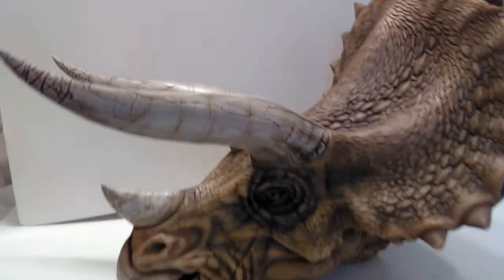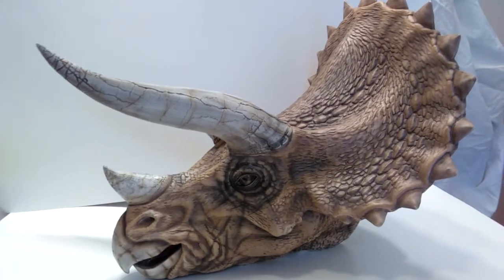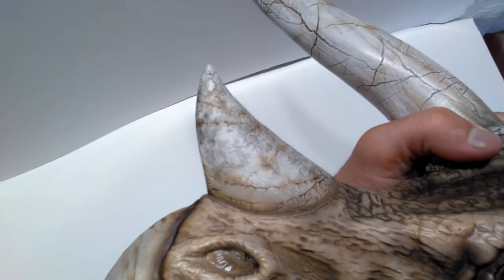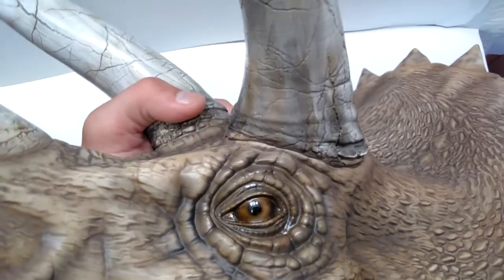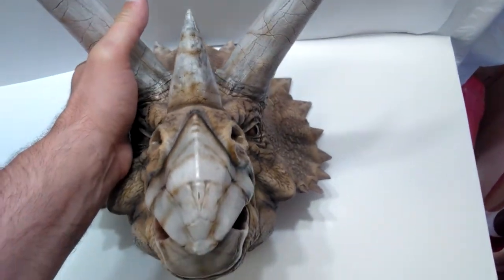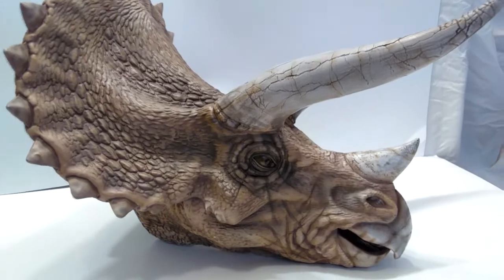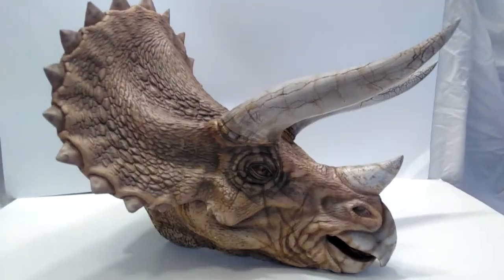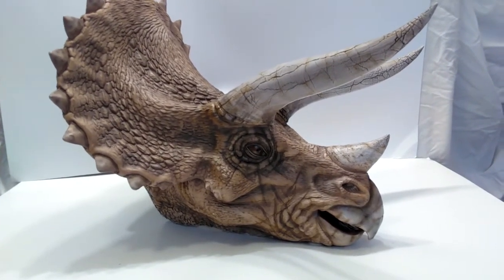Dino Dream INCREDIBLE Jurassic Park Triceratops Bust Review!!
This is so jaw droppingly beautiful it's ridiculous! Dino Dreams new Jurassic Park Triceratops bust is insane!!!

$299.99 plus $99 for shipping on the Dino Dream Ebay Store!!